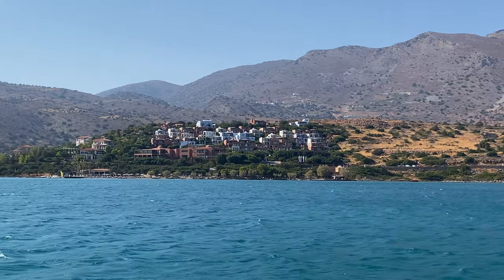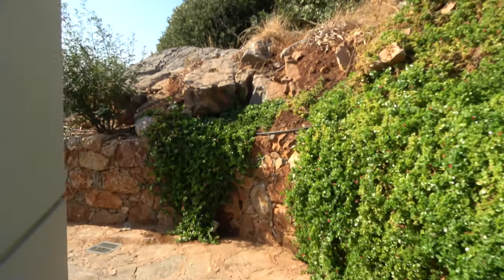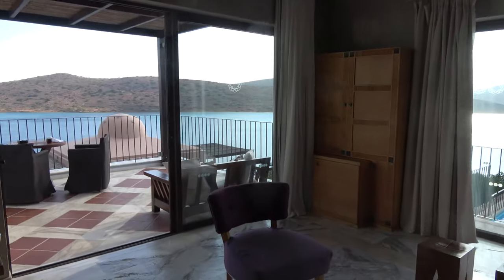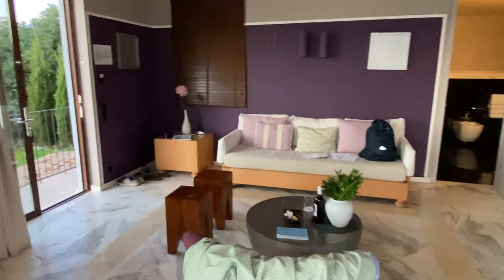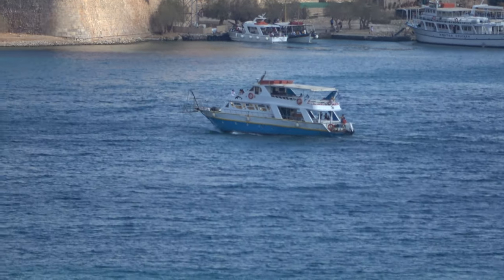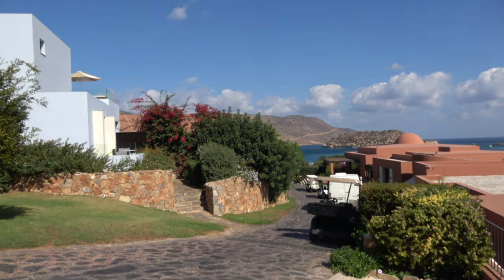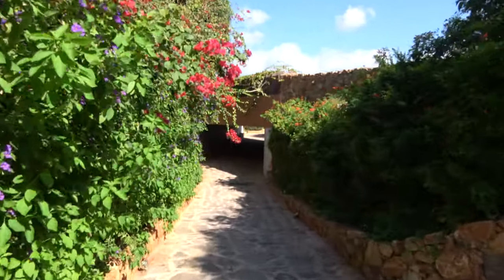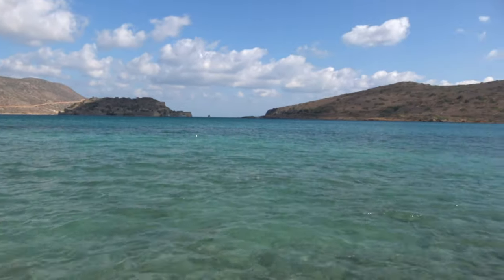Domes of Elounda, Autograph Collection Resort, Crete, Greece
Domes of Elounda Resort at Crete, lovely hillside Resort with views of Spinalonga Island in the Aegean Sea. A tour during a very enjoyable stay...